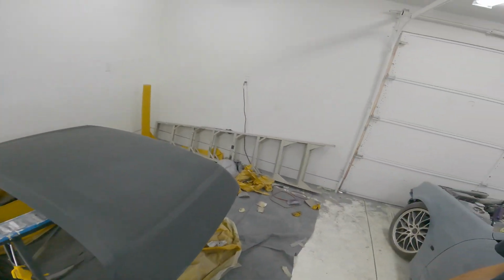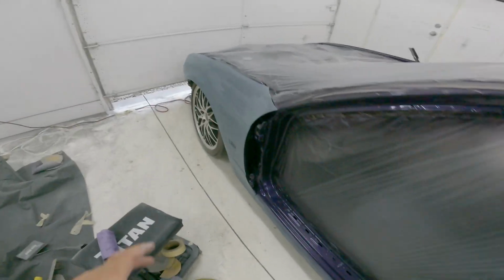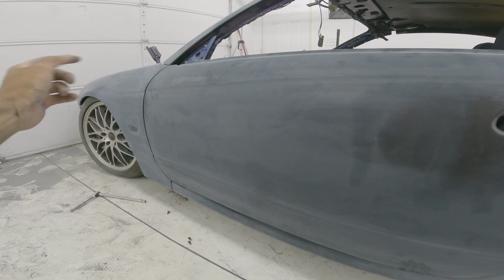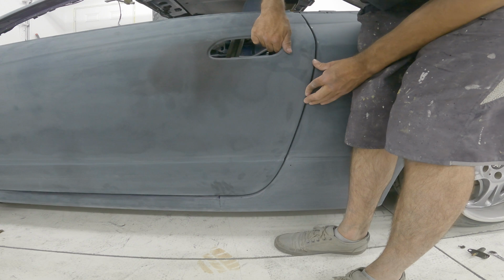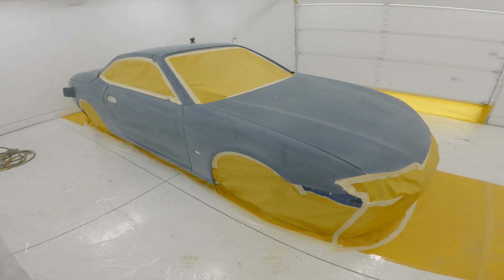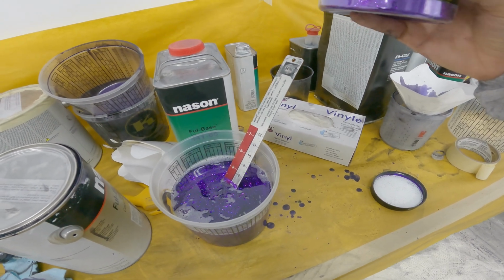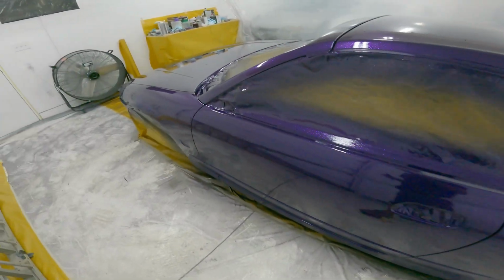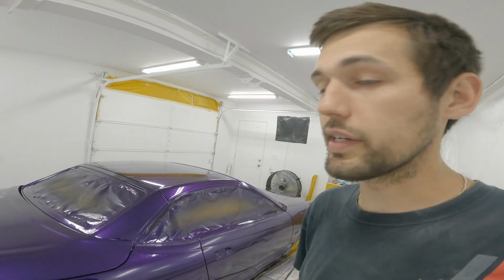Finally PAINTING my S15 SILVIA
man i am so stoked to finally lay some color down on the exterior of this thing, still a long way to go but at least i can look at a painted car now!
Decided to go with a purple metal flake this time to compliment the color rather than contrast from it, im super happy with the outcome, just gotta do the rest of the parts and reclear everything.